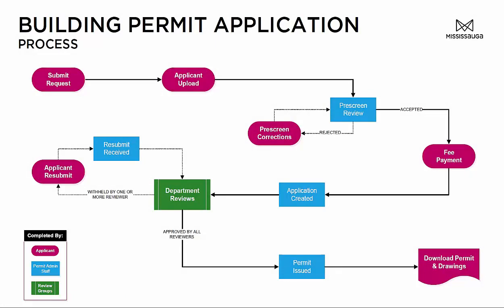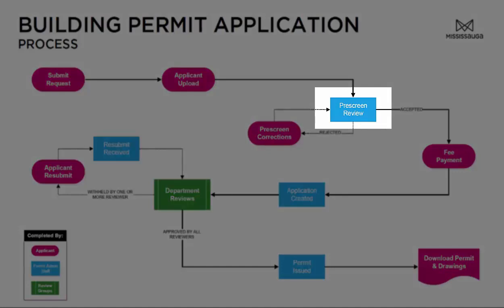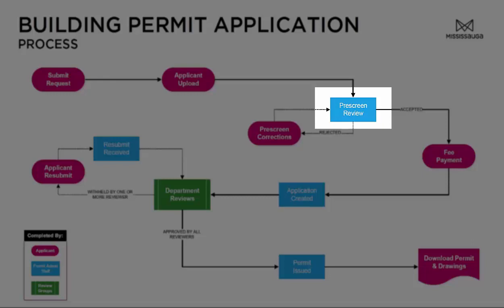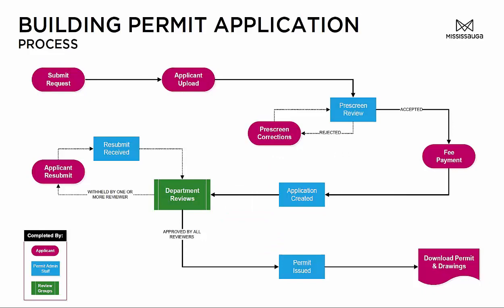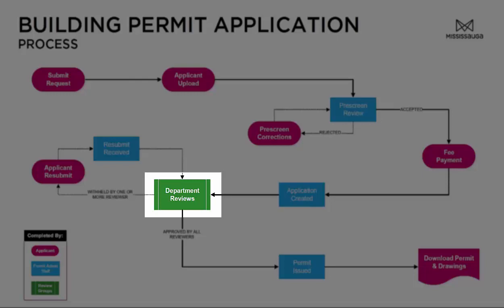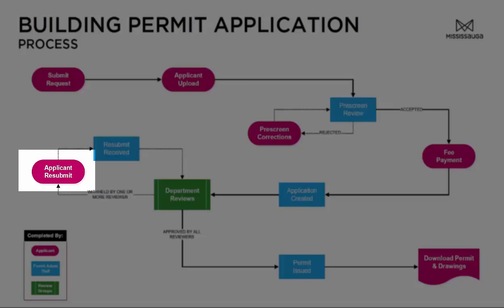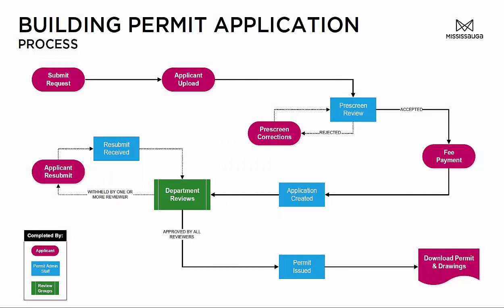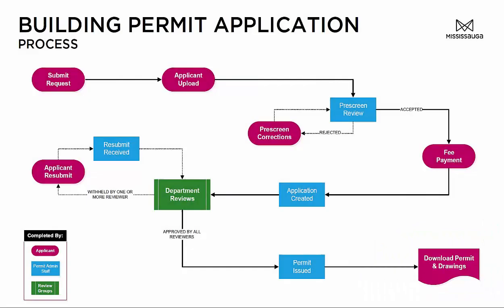City of Mississauga Building Permit Process